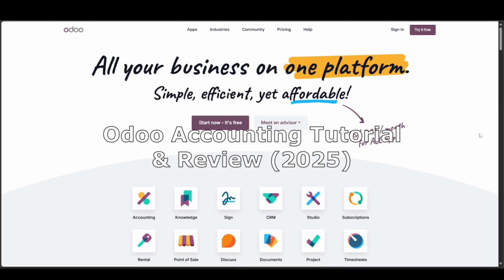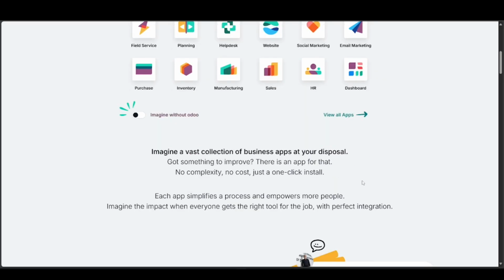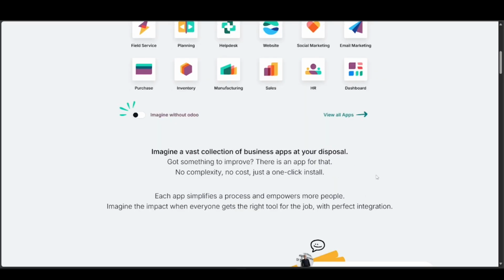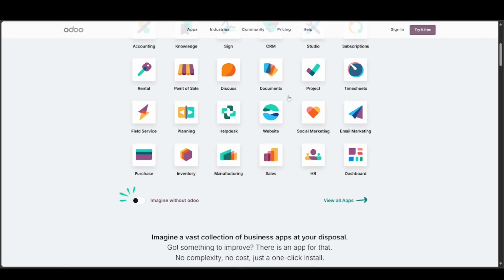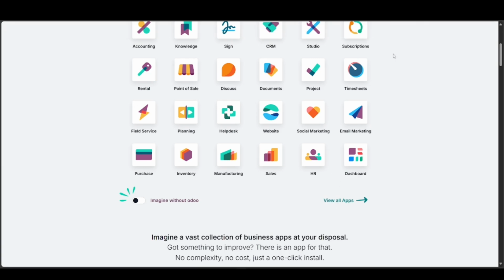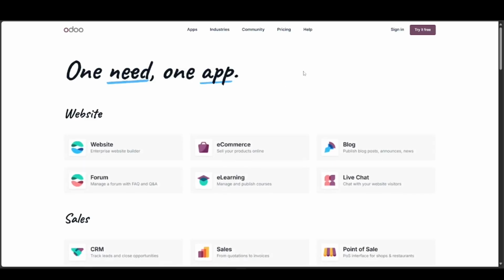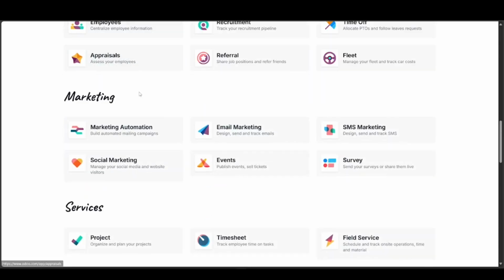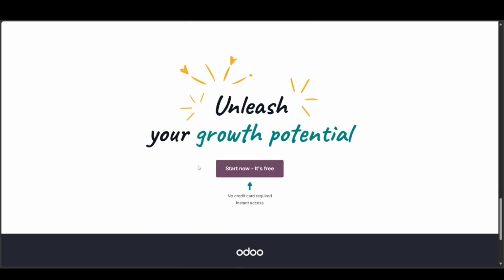Odoo Accounting Tutorial & Review (2026)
In this video I show you Odoo Accounting Tutorial & Review (2026)